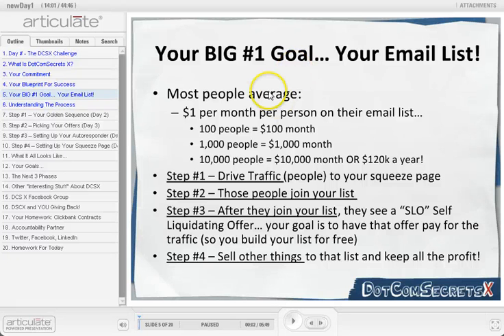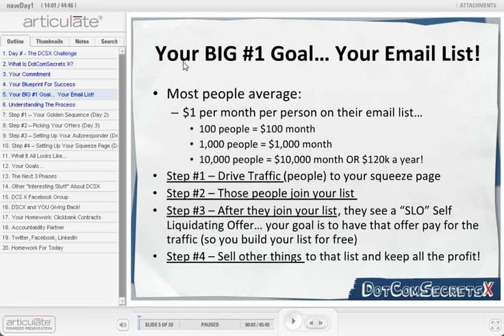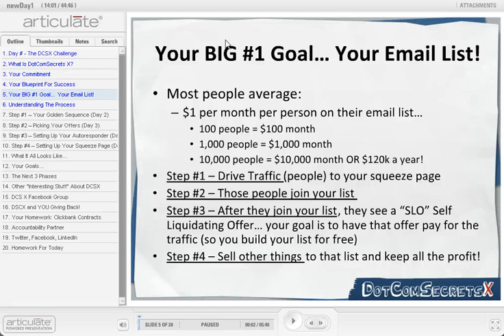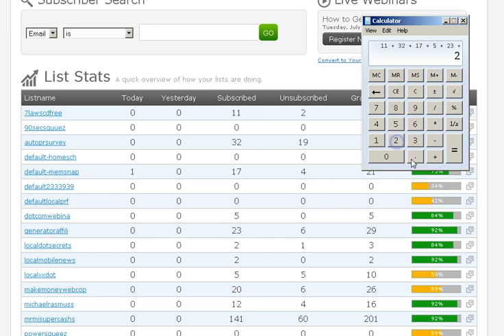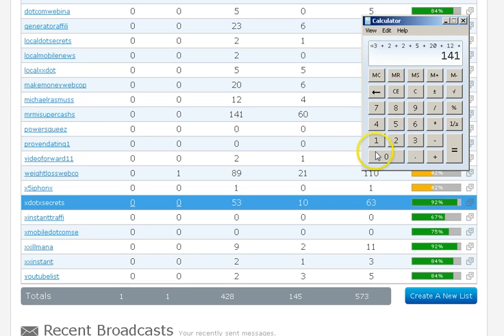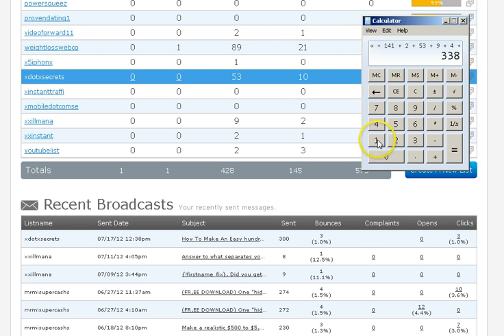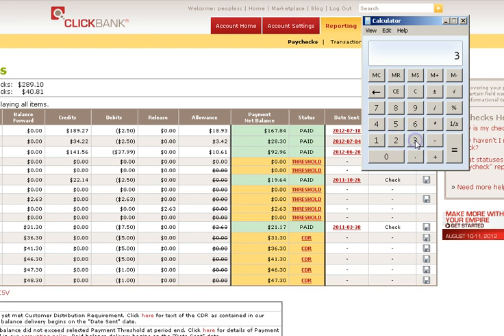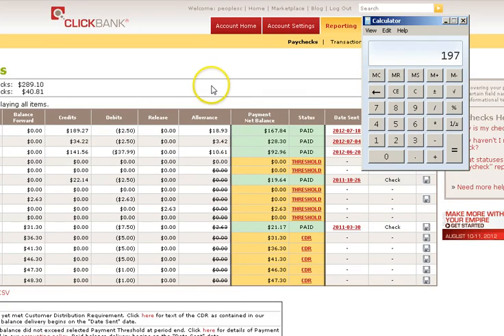dotcomsecrtes x - Clickbank Results Law of Avgs No.2 when I had 189 people on my list...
Let's Work Together day by day